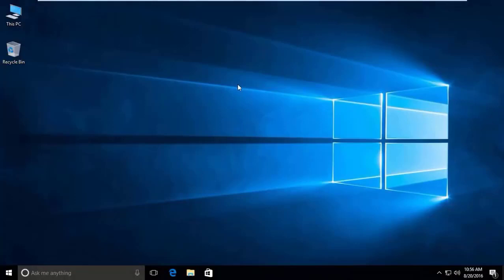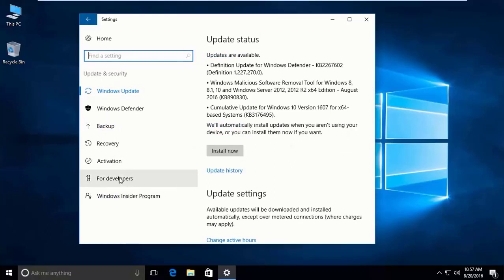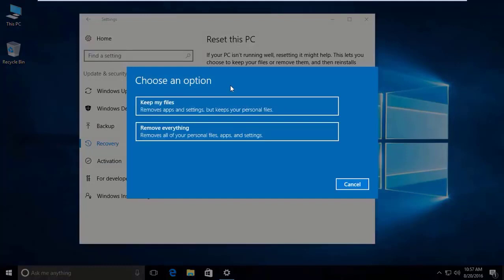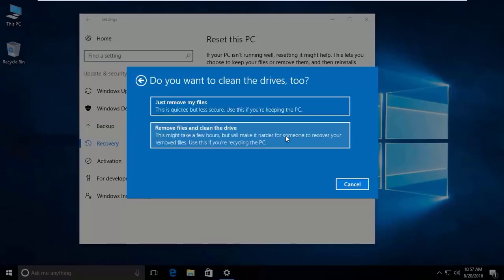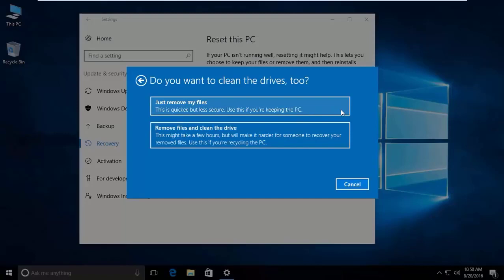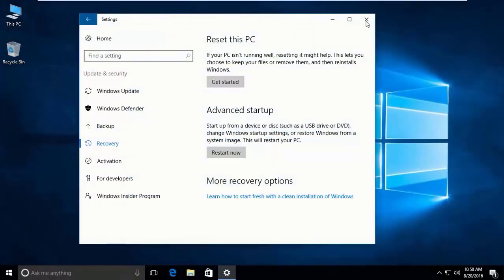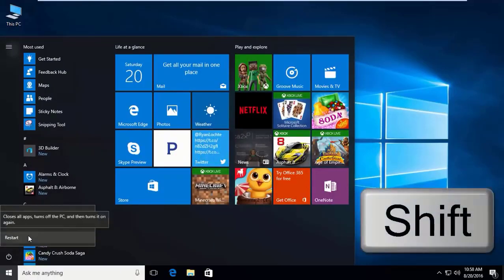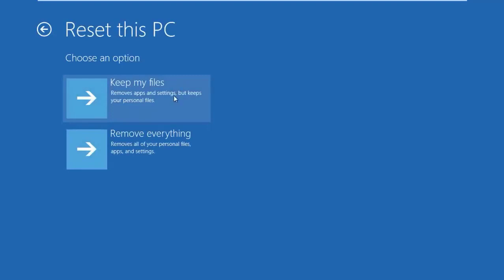Windows 10 _ How to Reset Windows to Factory Settings without installation disc -